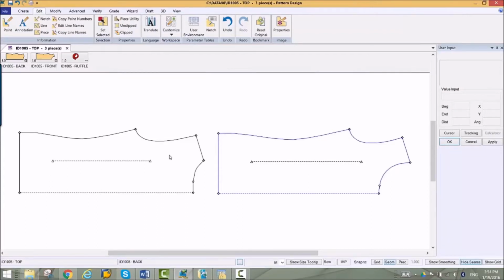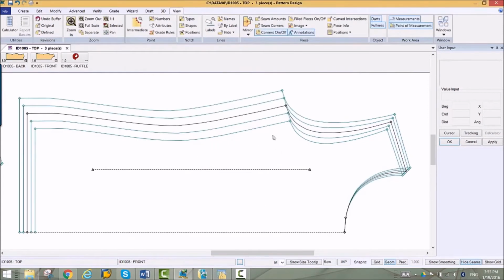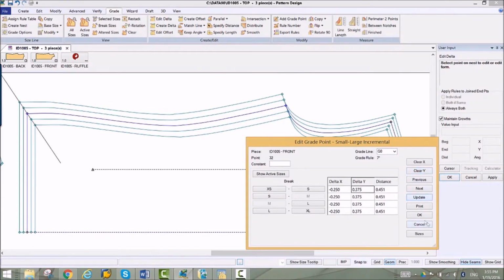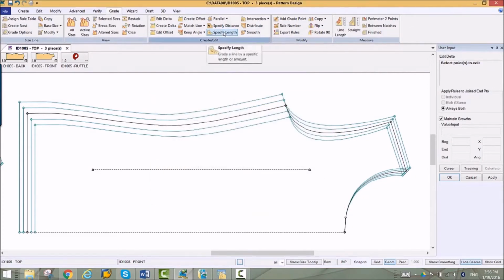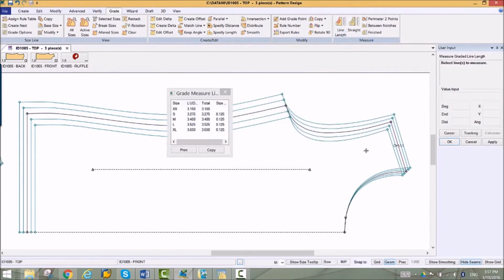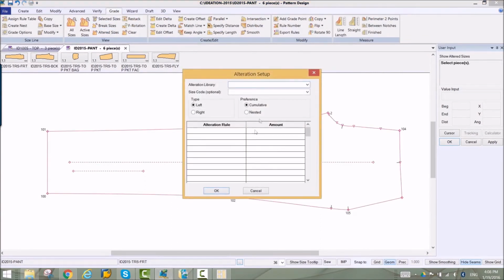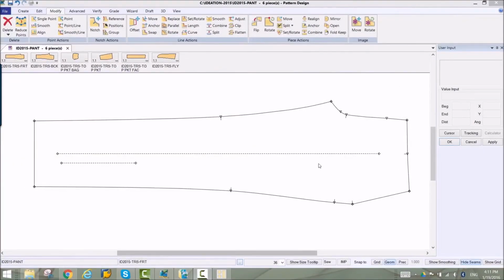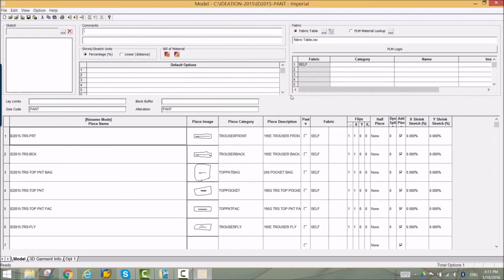Grading in AccuMark